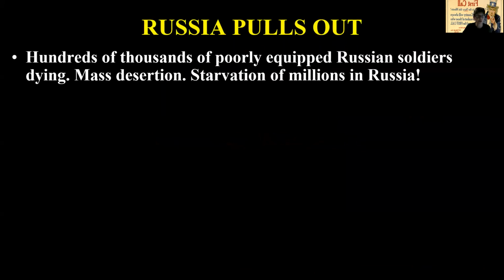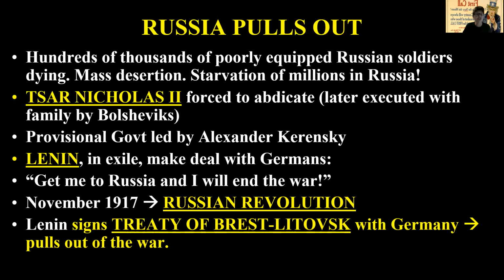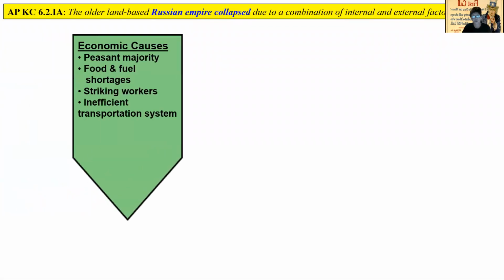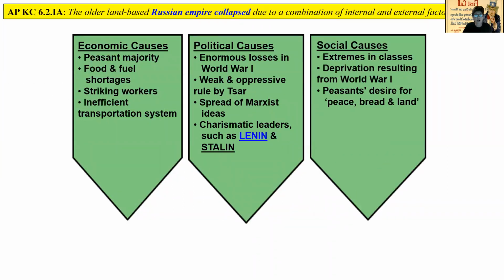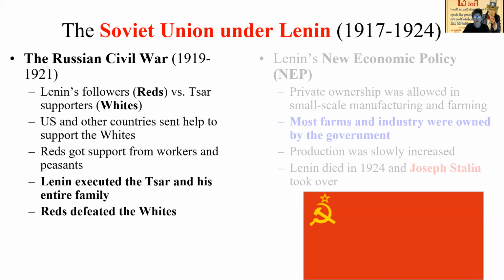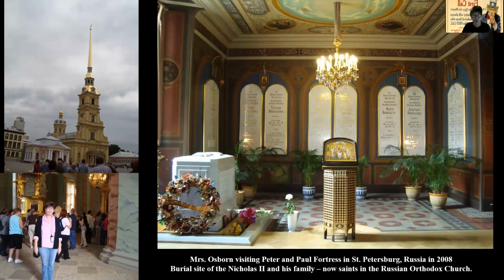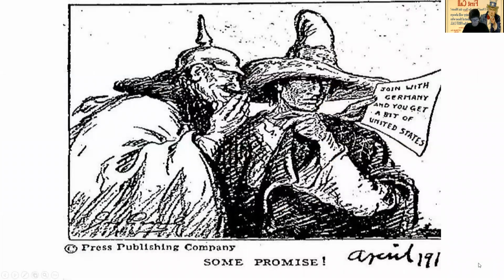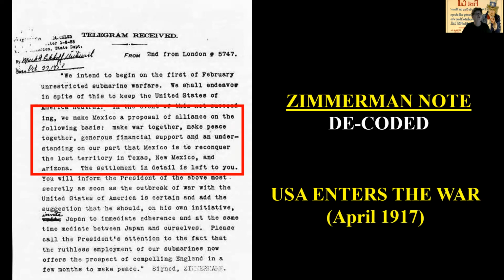WHAP: Mrs. Osborn's World War I lecture, PART 2/3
Companion video with FULL PowerPoint lecture (with clickable video links) available in Google Classroom.
 COMING SOON: PowerPoint (with clickable links) to be released on class website, teacheroz.com, Distance Learning page.